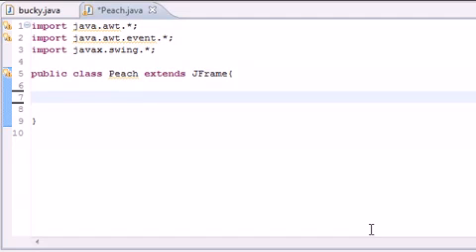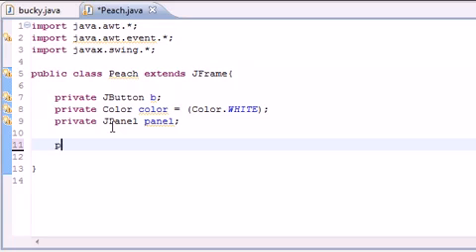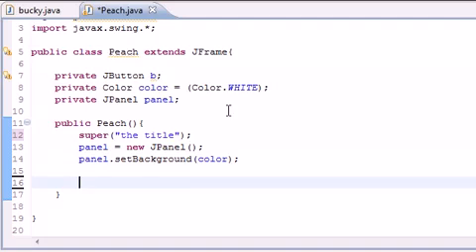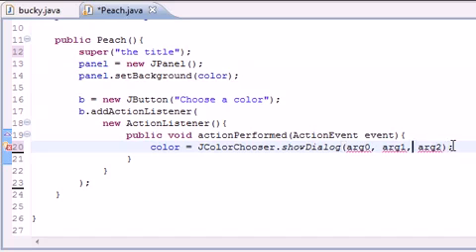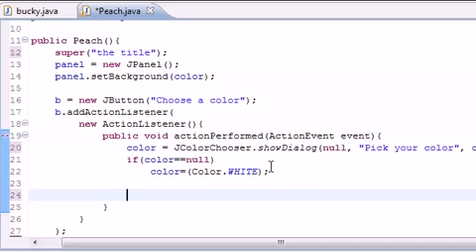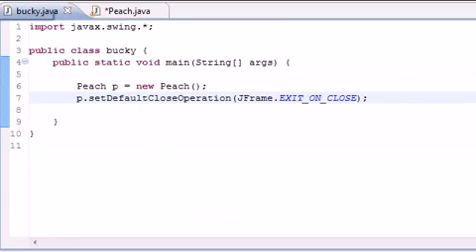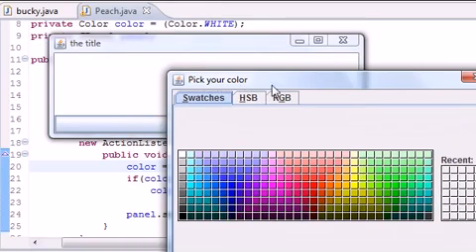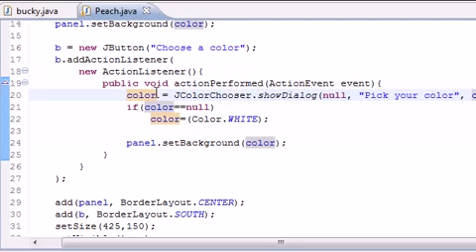Java Programming Tutorial - 85 - JColorChooser